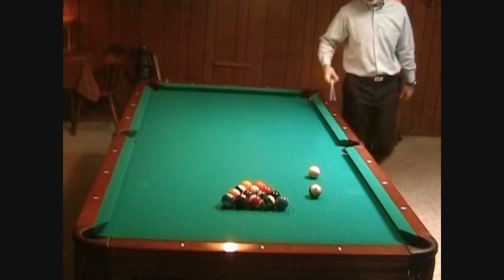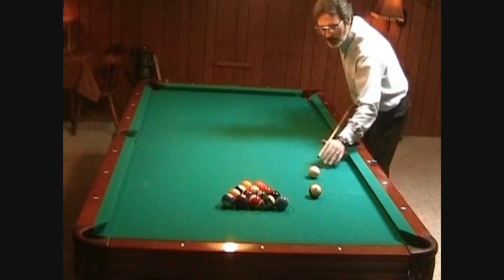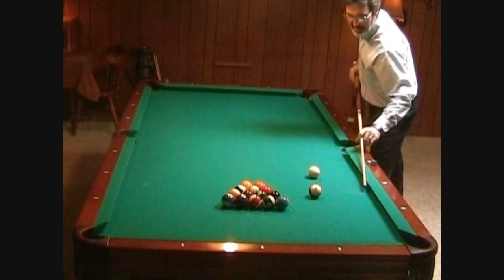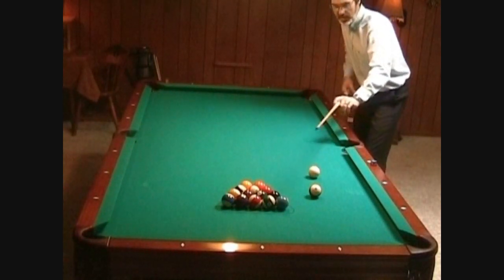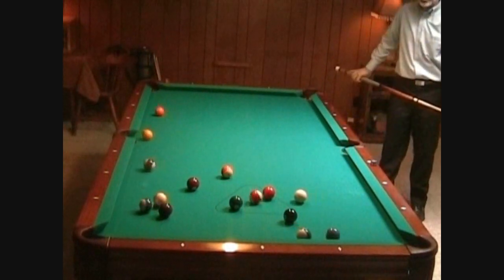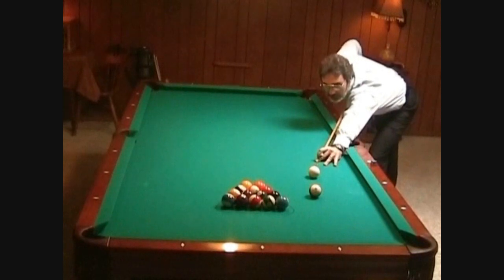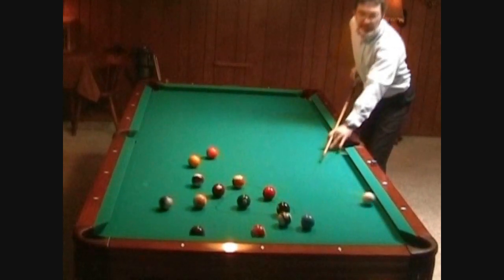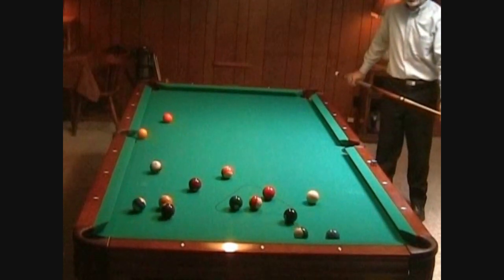14.1: Break Shots - Neat in - Neat out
In this video I demonstrate how to protect the cue ball while pocketing the break ball. I accomplish this by hitting one ball in the stack - bringing the cue ball to the side rail and getting the cue ball free.